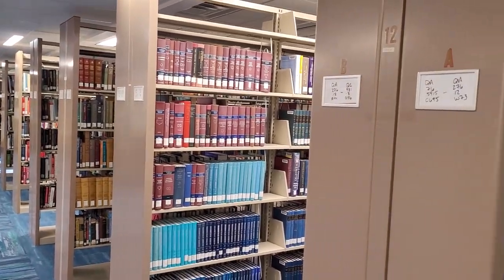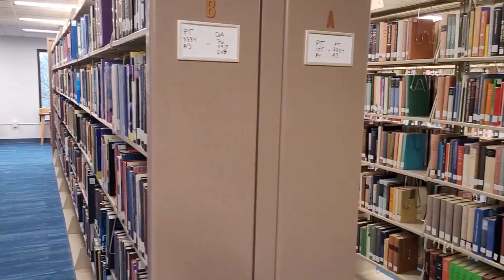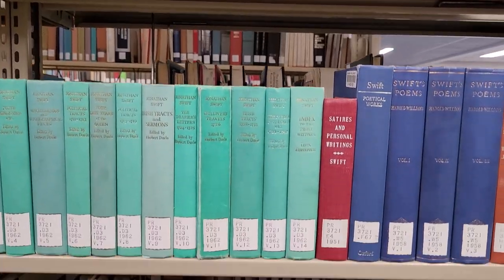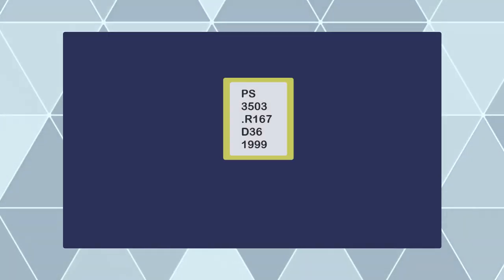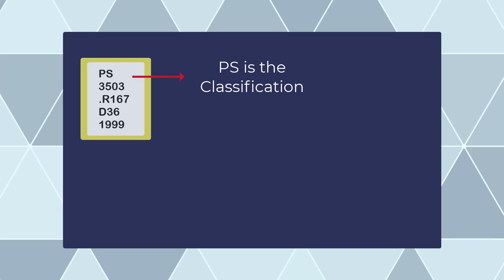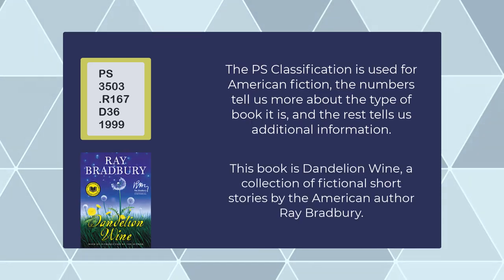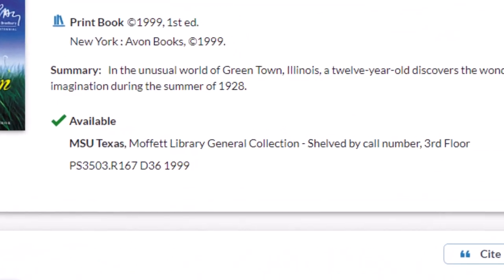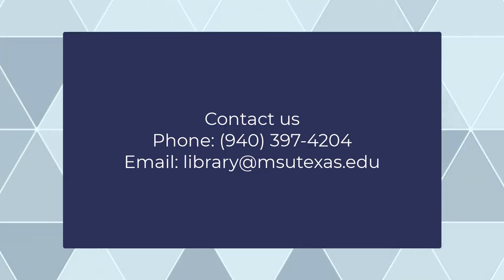Navigating the Stacks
Learn how to quickly find items amongst Moffett Library bookshelves, or "stacks."